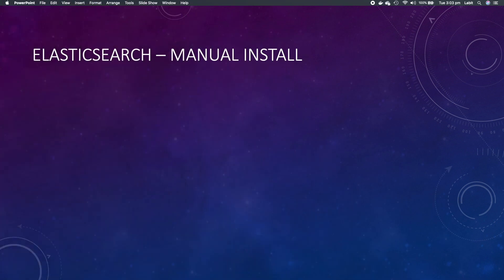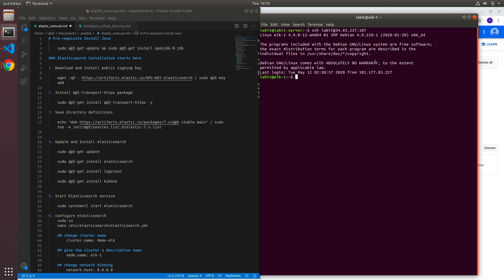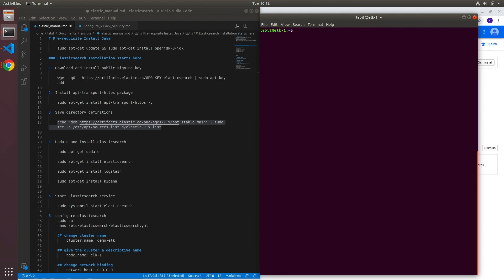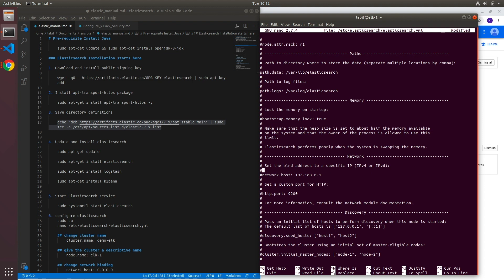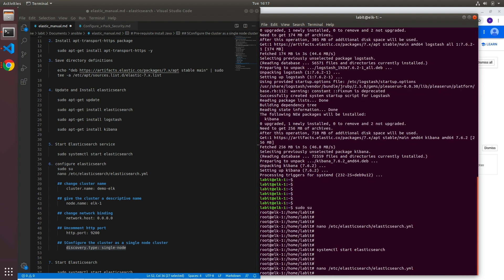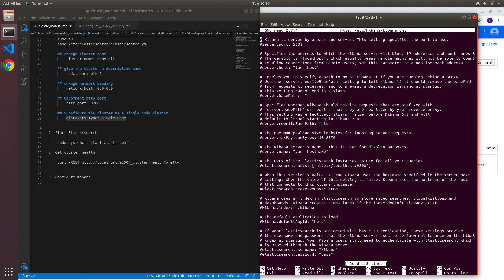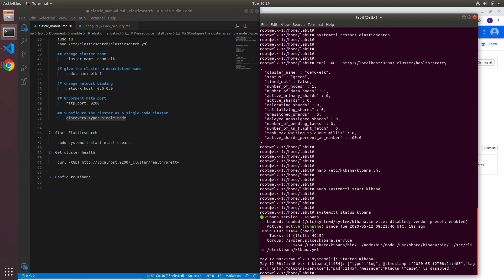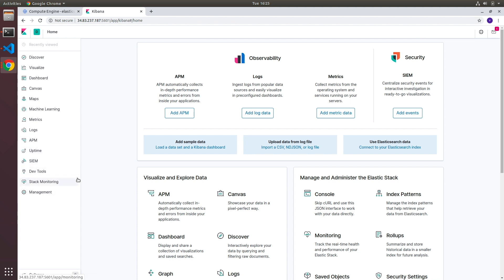How to Install and configure ELK stack [Elasticsearch, Logstash, Kibana] 7.x on Debian Linux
Hey Guys

In this lecture, I will demonstrate how to install ELK Stack(Elasticsearch, Logstash and Kibana) on a Google cloud platform(GCP) compute engine VM using Debian Package.

Link to the file used in this video

Elasticsearch

Ansible